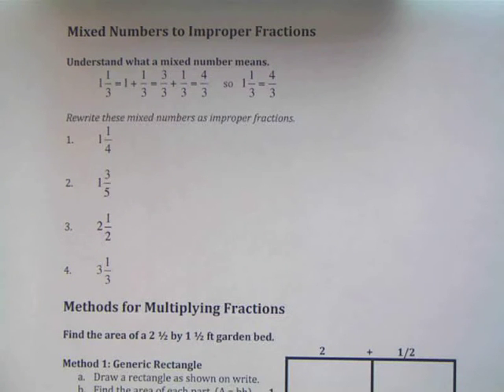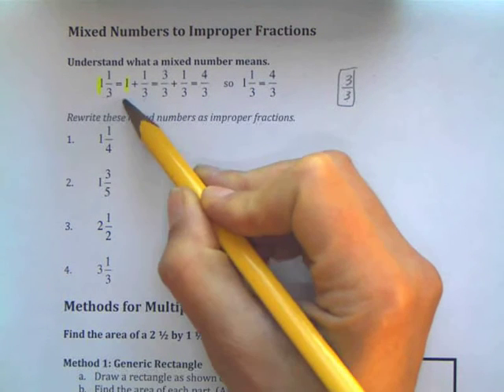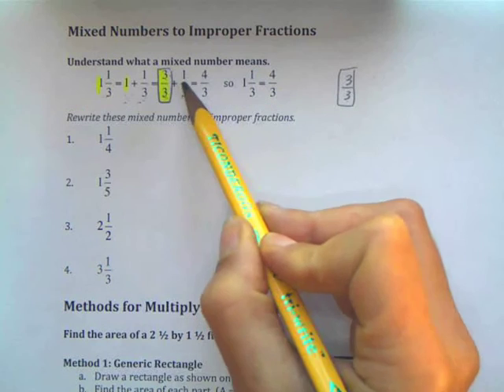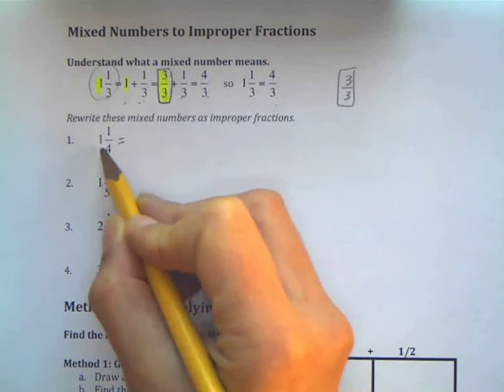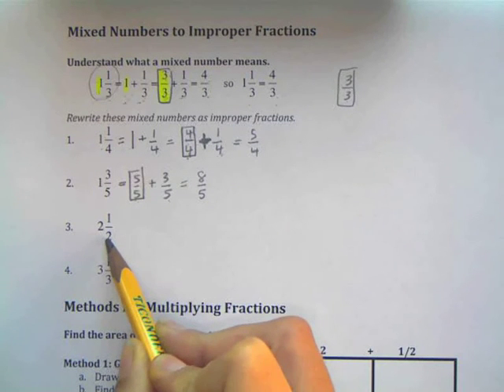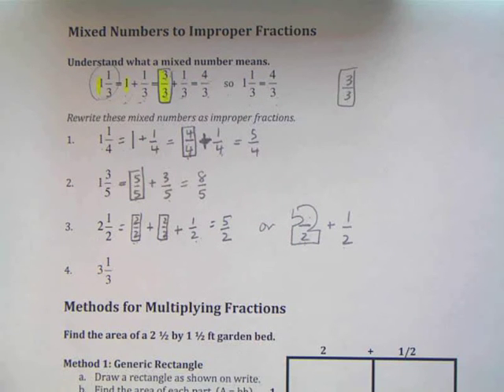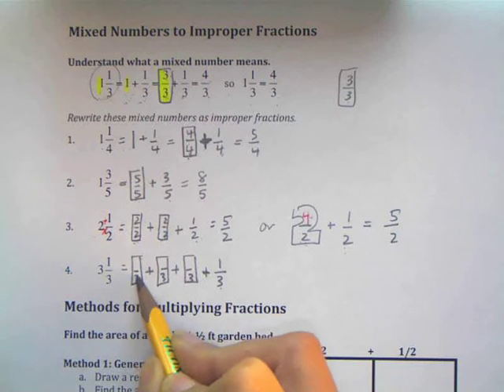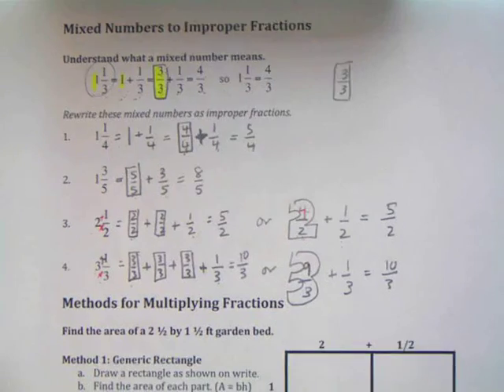Multiplying Fractions song & methods